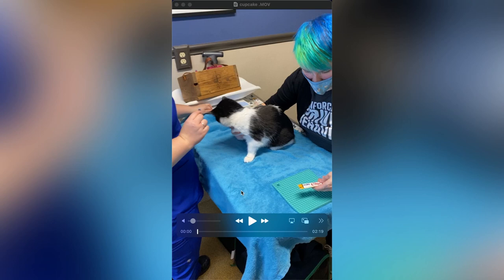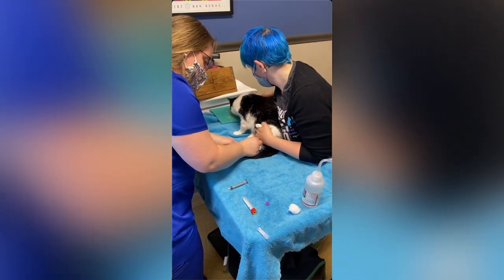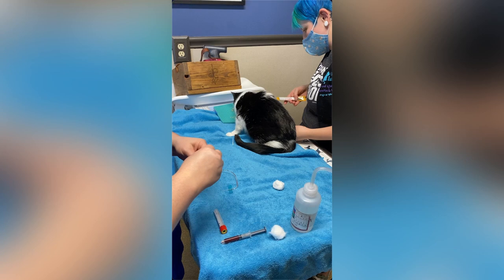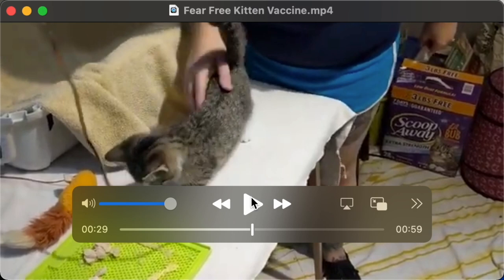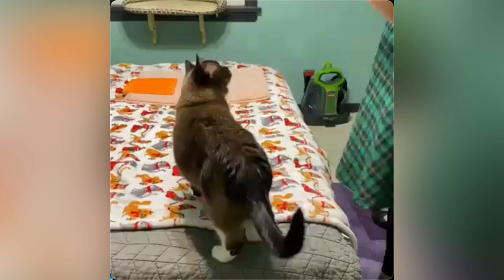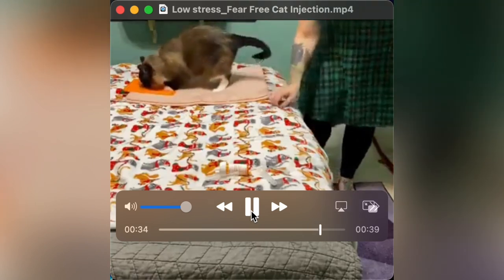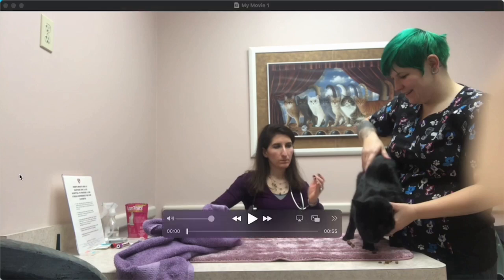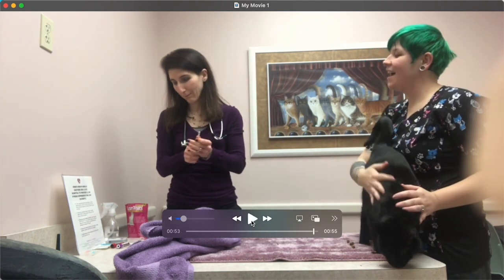Cat Vet Visits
Watch to learn about Fear Free and cooperative care techniques and see real life applications at the vet, shelter, and at home.

I wanted to share my love of these techniques. This is just a brief overview to introduce you to what the possibilities are with Fear Free and cooperative care techniques. Less stress for you and your cats!